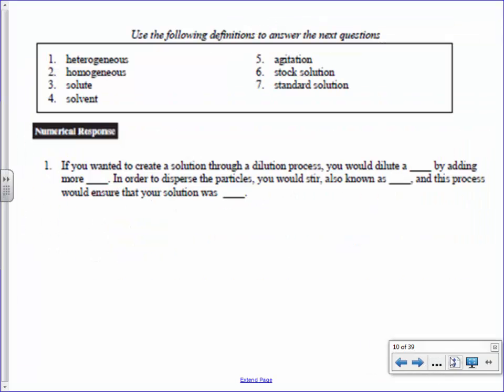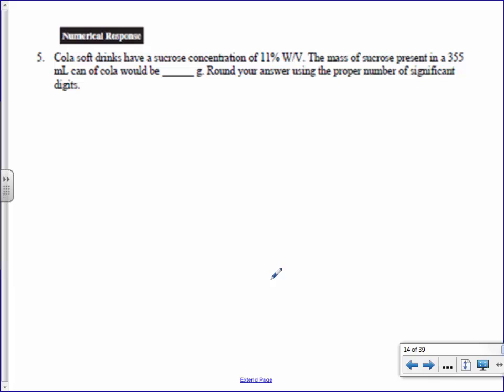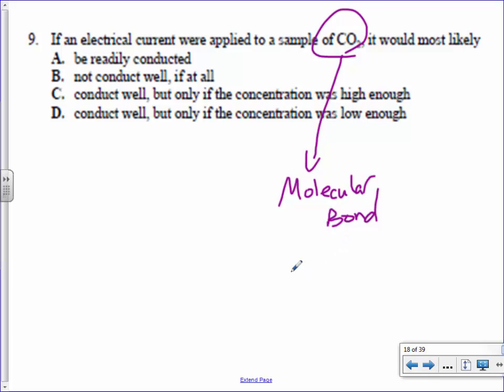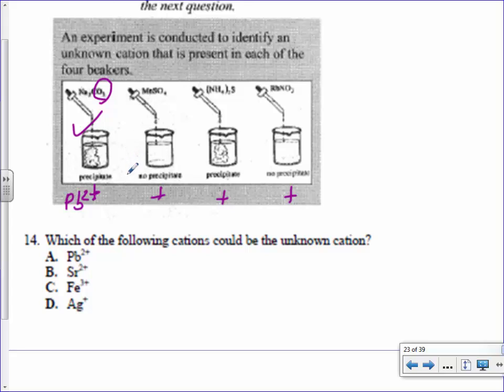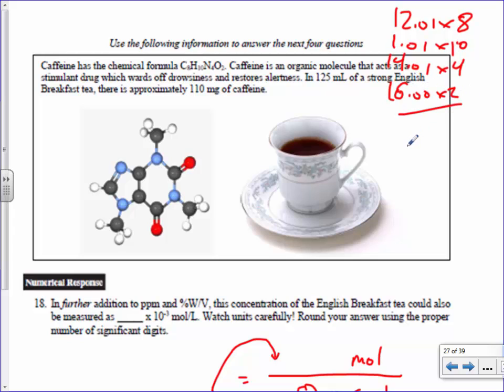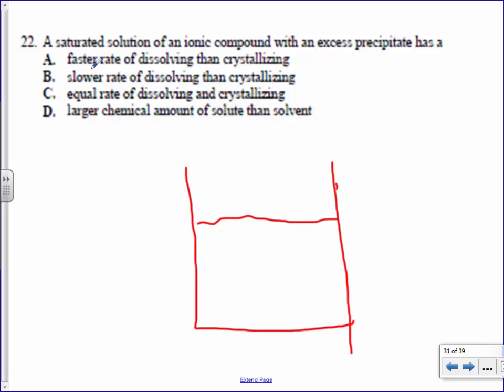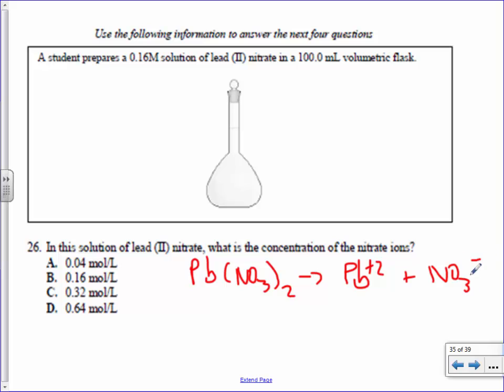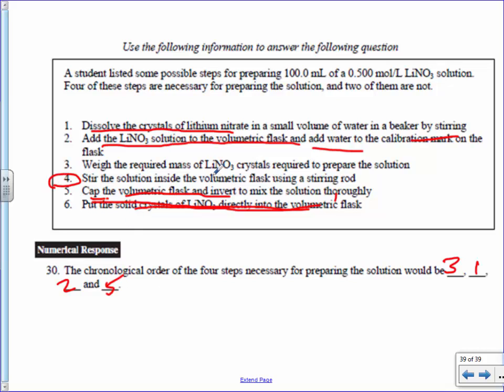Going over Quiz #1